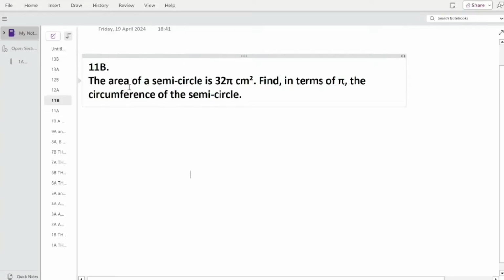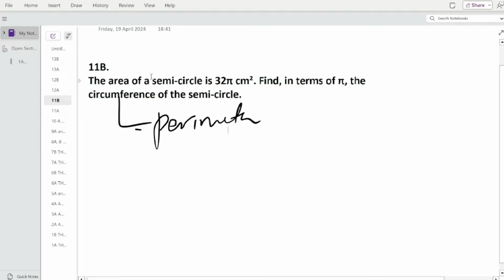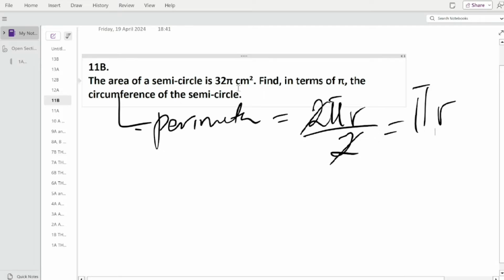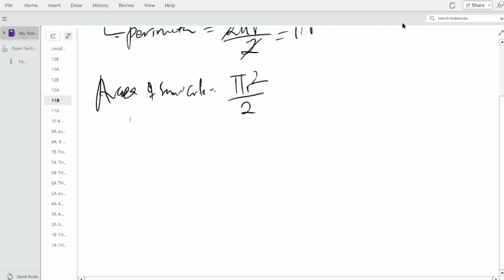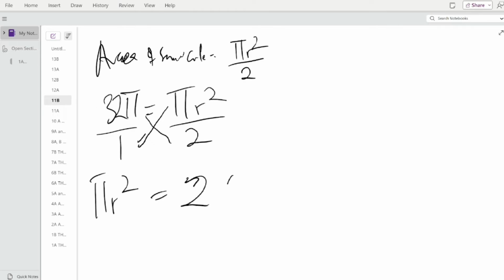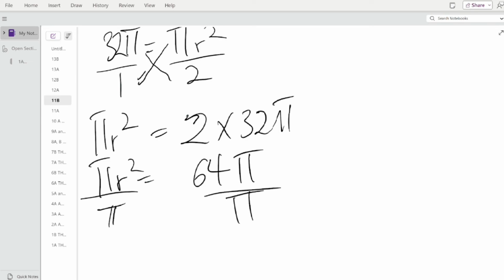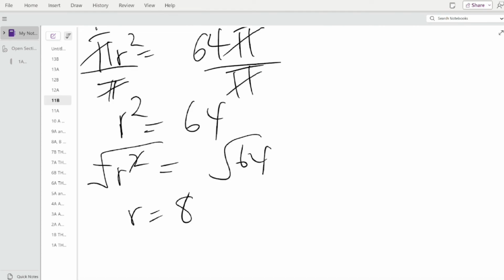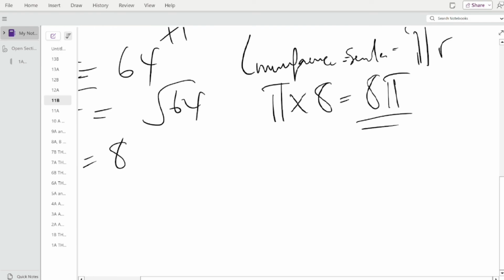11B. WAEC 2023 MATHS PAPER 2 THEORY SECTION B: AREA & PERIMETER OF PLANE SHAPES (SEMI CIRCLE)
11B.
The area of a semi-circle is 32π cm². Find, in terms of π, the circumference of the semi-circle.